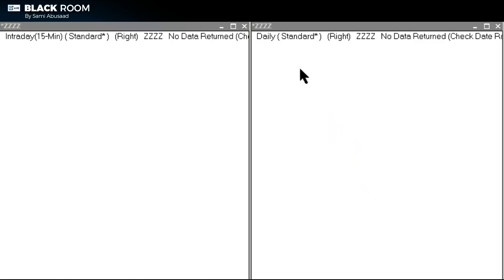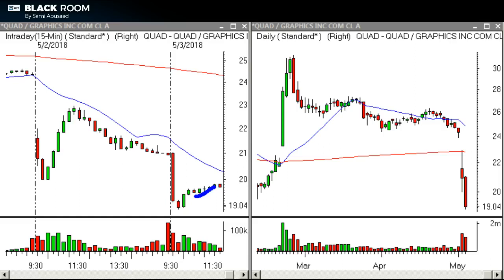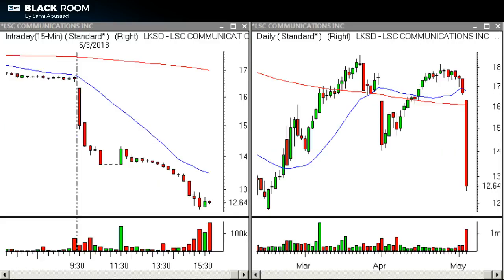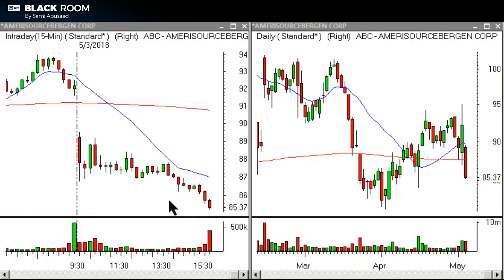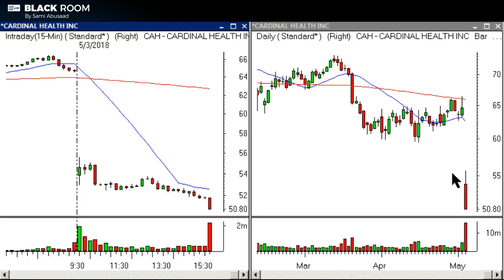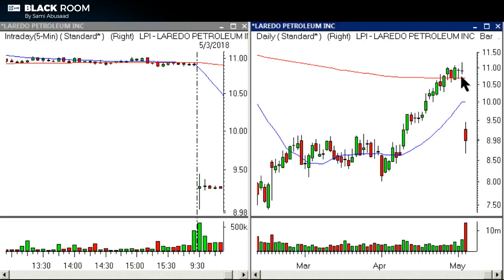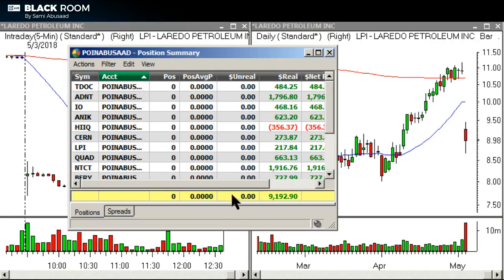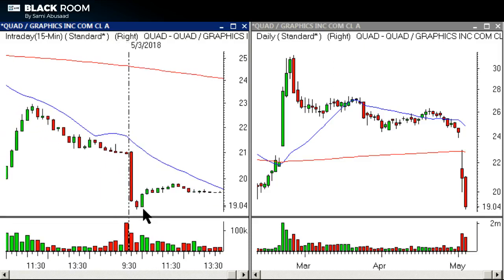T3 Live - Favorite Day Trading Pattern of All Time - Follow-up video | Sami Abusaad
Today's video is about the "Bleed Pattern".